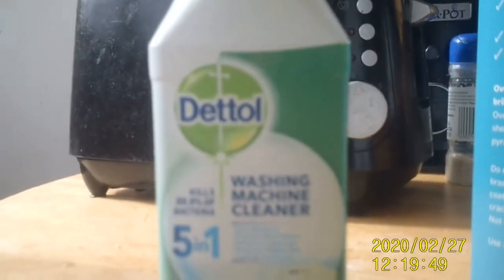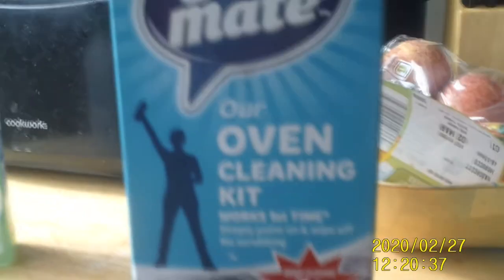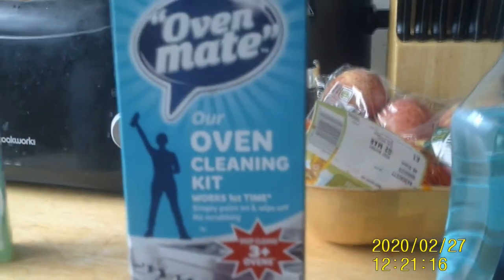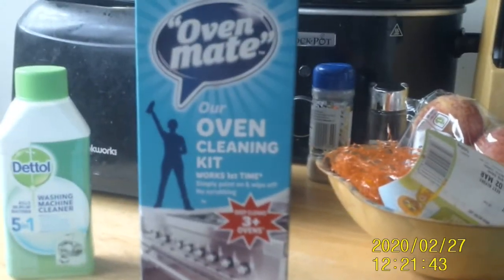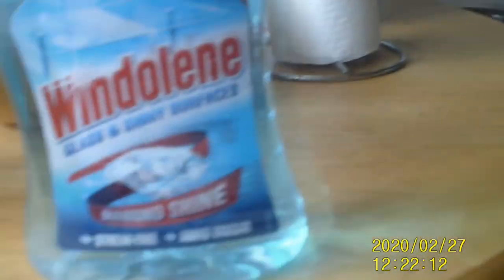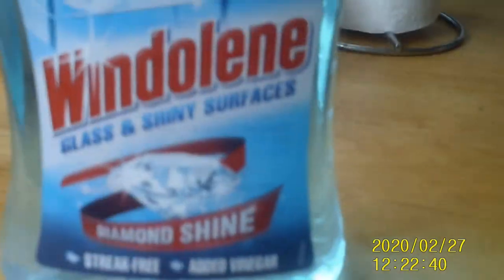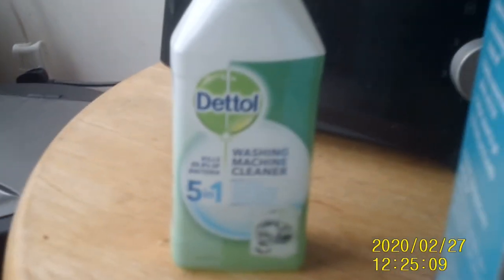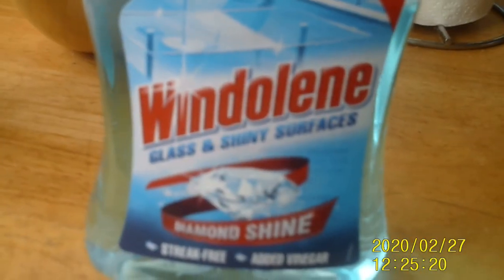CLEANING THE WINDOWS THE OVEN AND THE WASHING MACHINE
If you have any ideas for videos, please feel free to get in contact with me via the e mail address that I have provided or via the several social media accounts that I have
Thank you, stay blessed and have a nice day